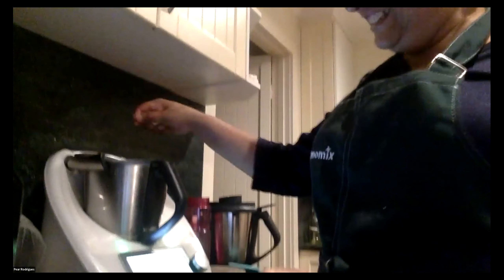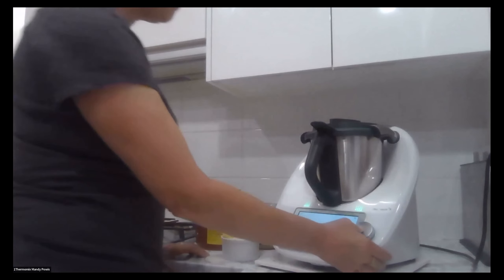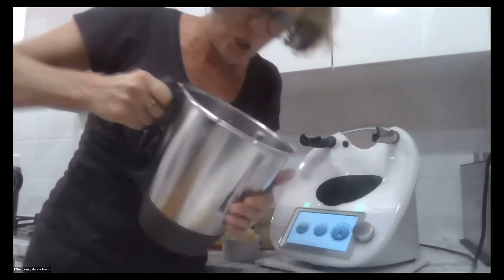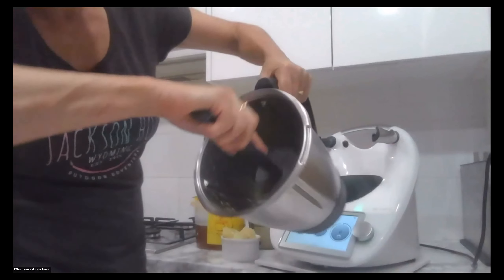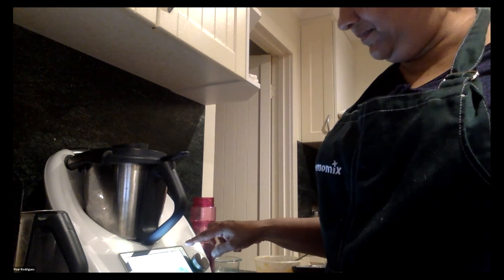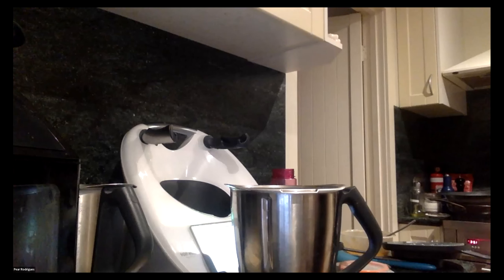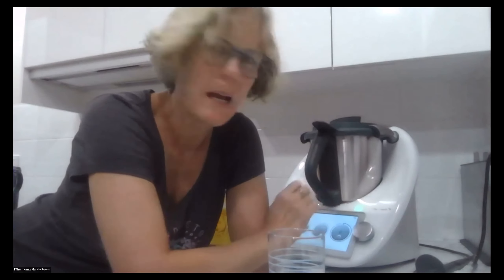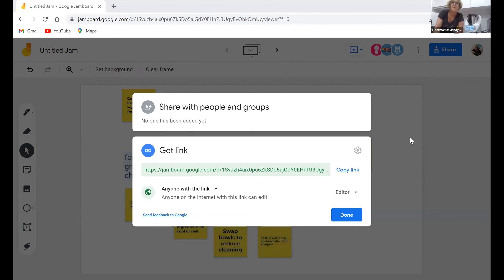A Bit of fun showing you how much time you save when you have a 2nd bowl and Blade set!